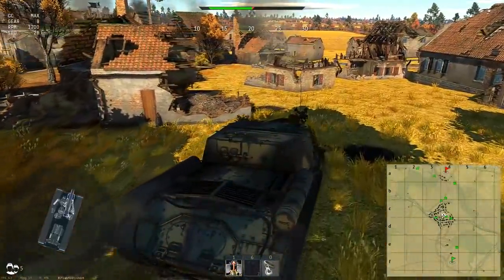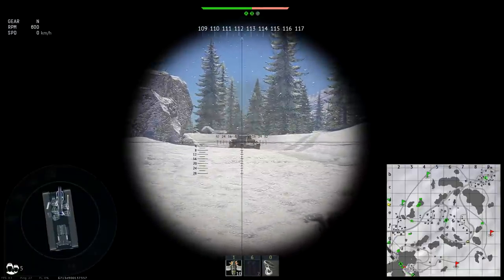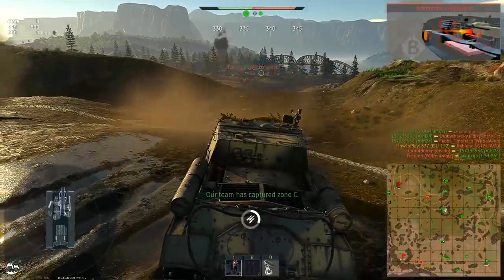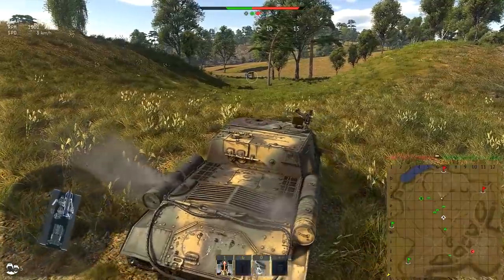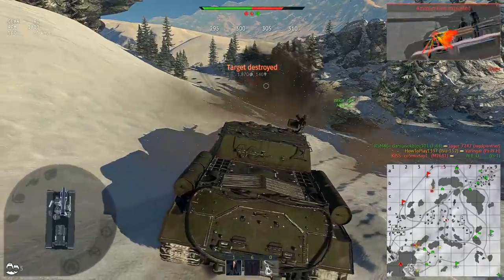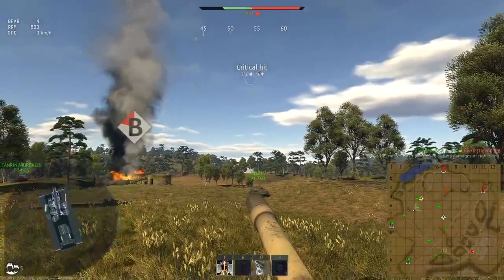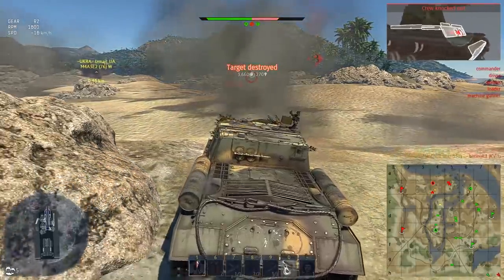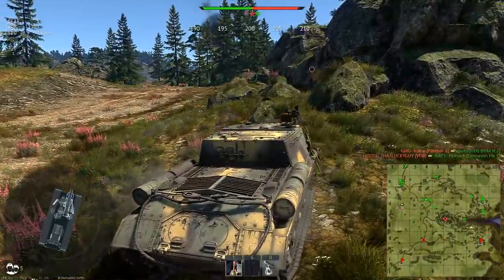What compromises are acceptable to have more firepower? ▶️ ISU-152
ISU-152 is soviet tank destroyer with 152mm cannon whitch is very large for it's battle rating, it can shoot both APHE and HEAT shells. Depending on situation or your gameplay one of them can be more beneficial. Unfortunately the vehicle has a lot of disadvantages too. I will review all that in this video at the same time showing the in game footage.